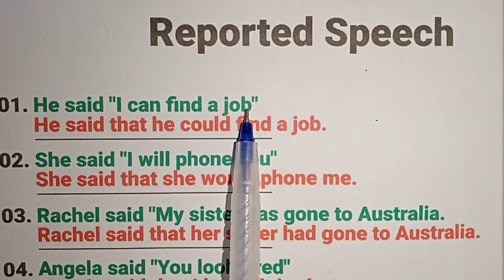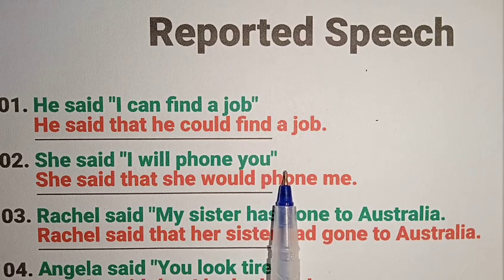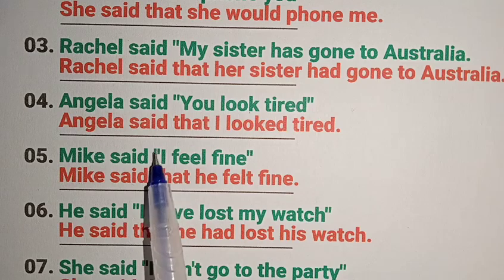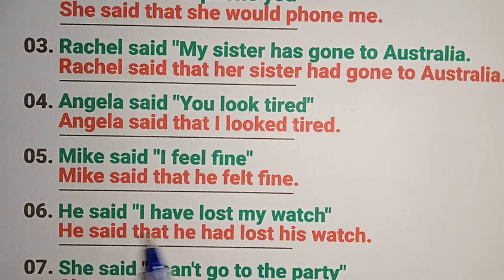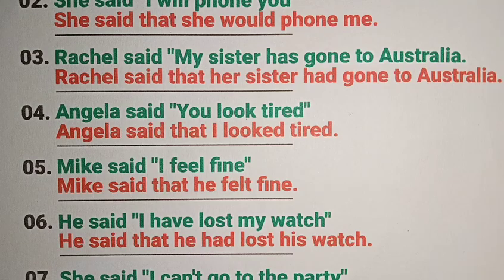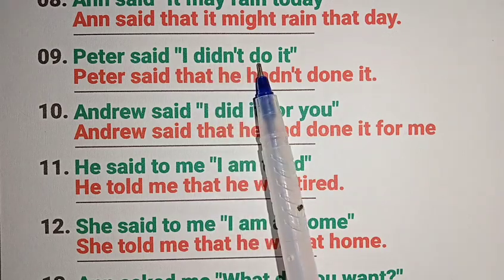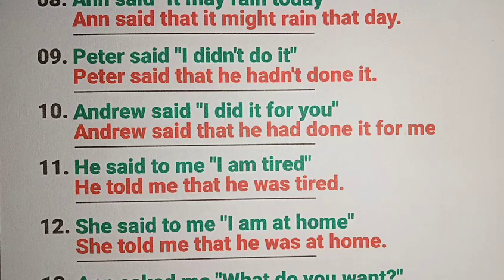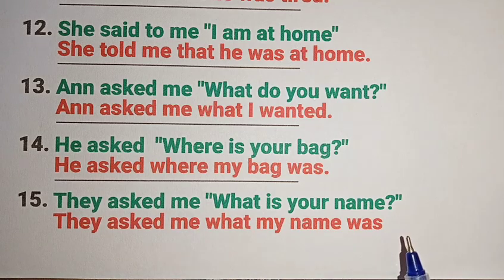Reported Speech/Indirect Speech/English Grammar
This is a very important lesson. Almost every student has to learn the lesson "Reported Speech". This lesson is also named as "Indirect Speech".